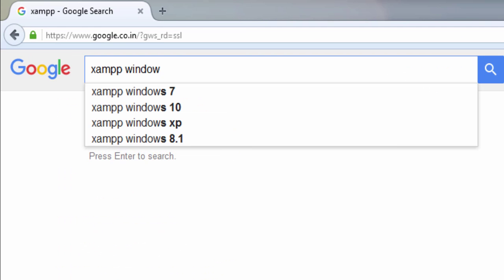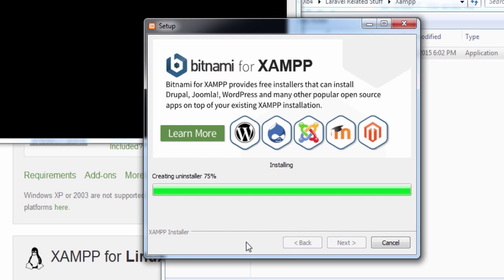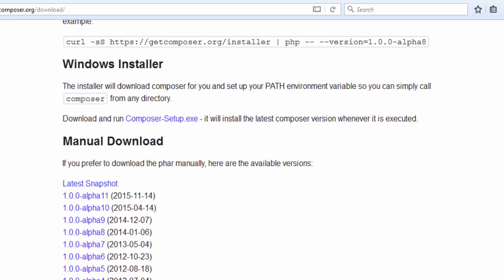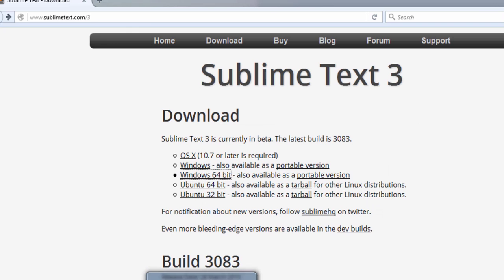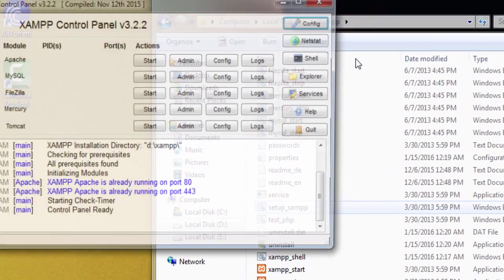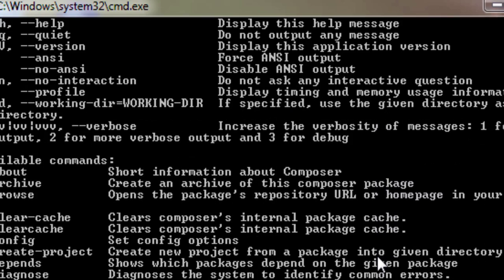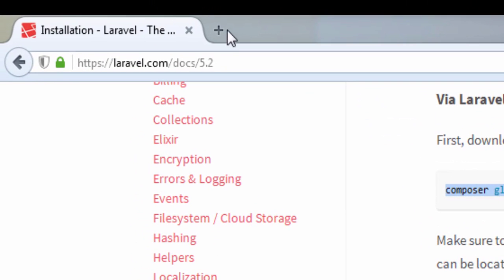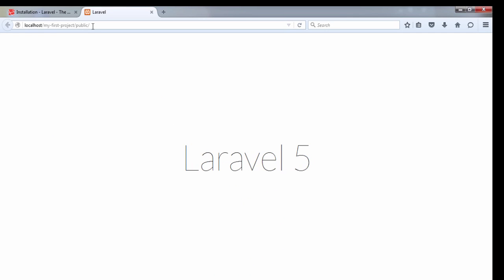Learning Laravel 5.2 Series- Installing softwares video-1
In this series I will teach you basics of laravel 5.2 framework by taylor otwell. I will learn along with you. In this video, I am starting with scratch installing important softwares that are necessary to build laravel 5.2 applications.